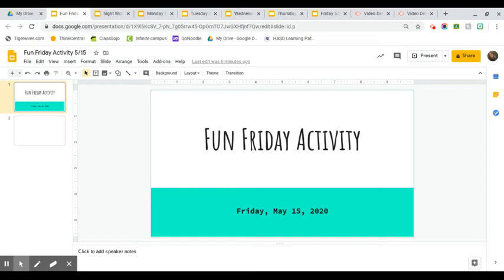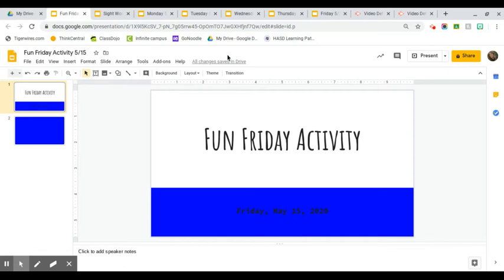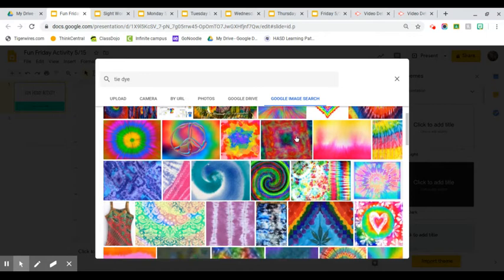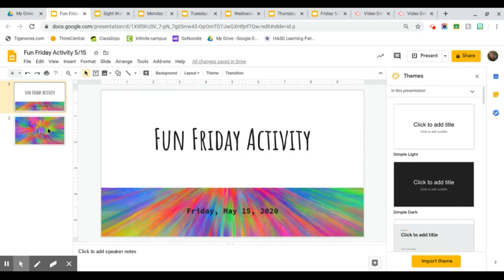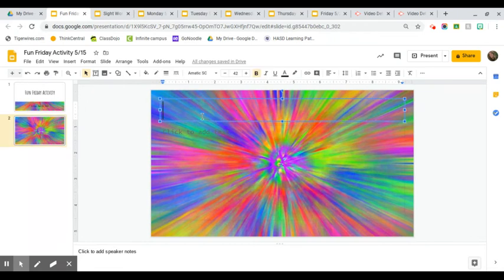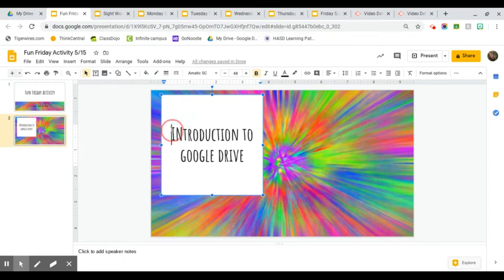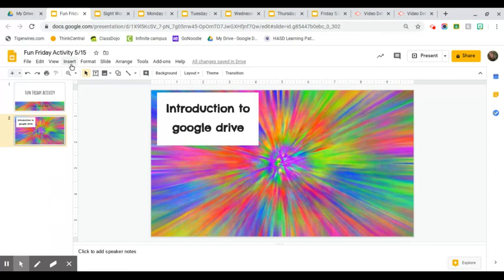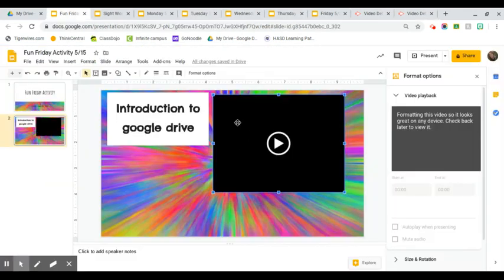changing the slide layout